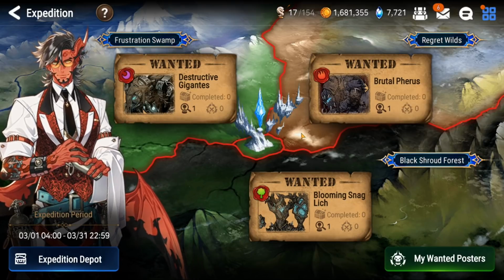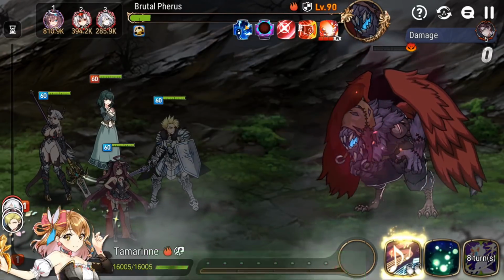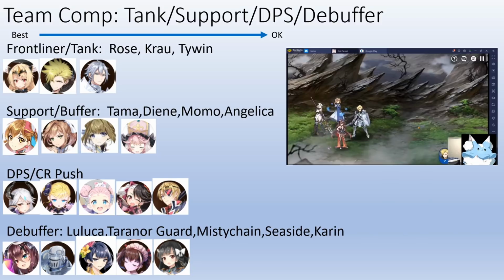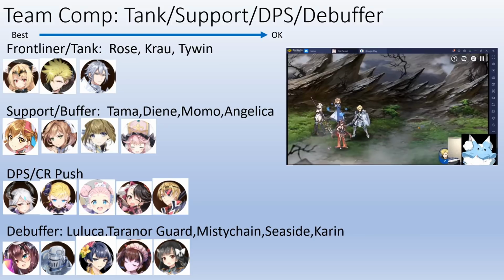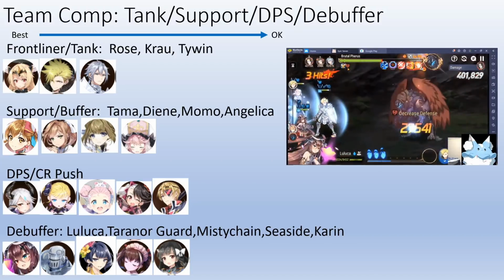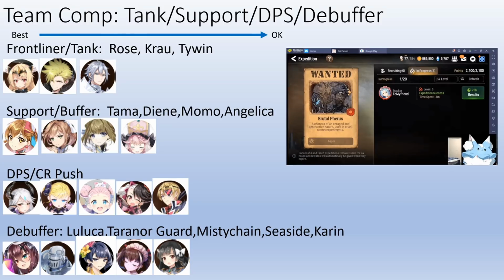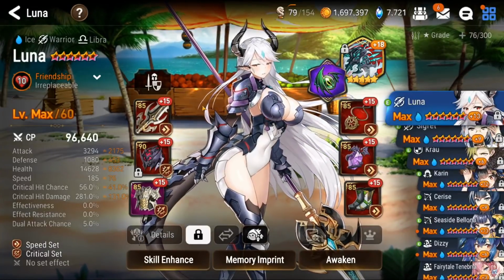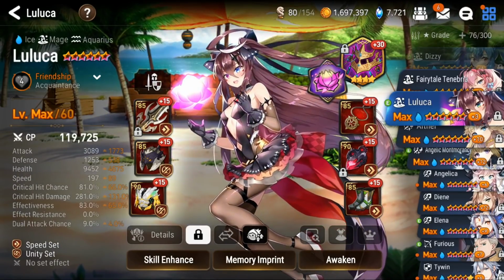Fire Expedition 3 FULL GUIDE (Epic Seven)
Today we are going to be doing the fire expedition 3 FULL GUIDE Going all over the possible teams, examples, team builds as well as examples and example builds. Hopefully after this video you are more aware of fire expedition and are able to easily clear!

timestamps:
0:00 Intro
2:13 Boss mechanics
4:44 Teams/Unit Guides
12:30 Sample Team
14:28 Sample Team Gear
17:09 Conclusion